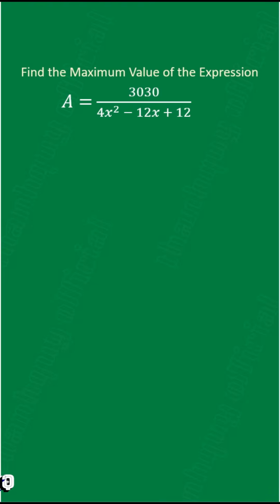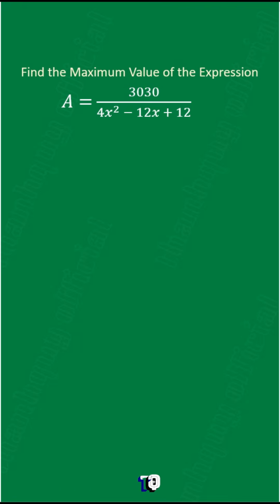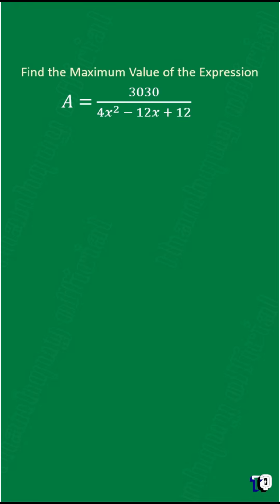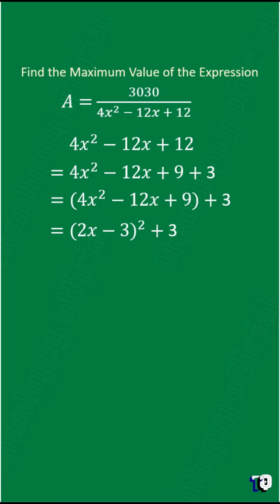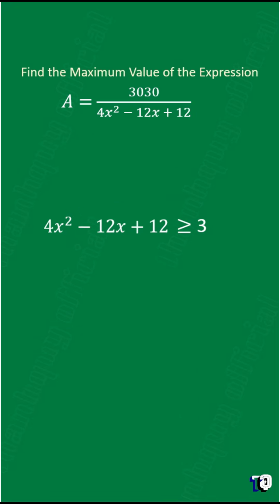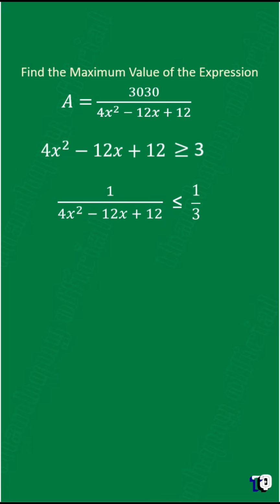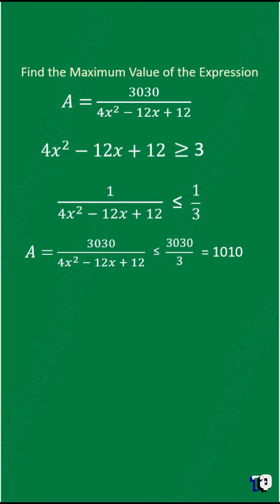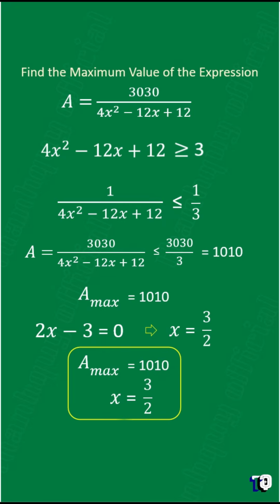Find the Maximum Value of the Expression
Từ khoá tìm kiếm trên Google: